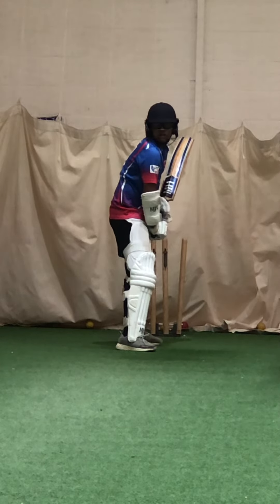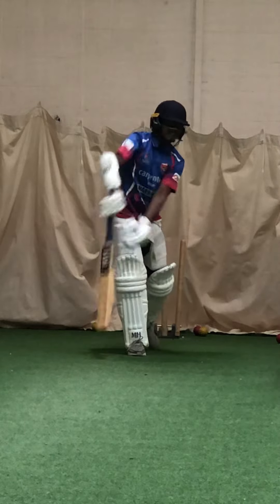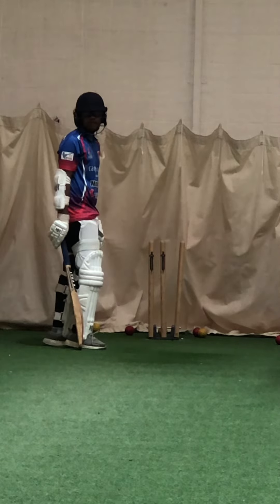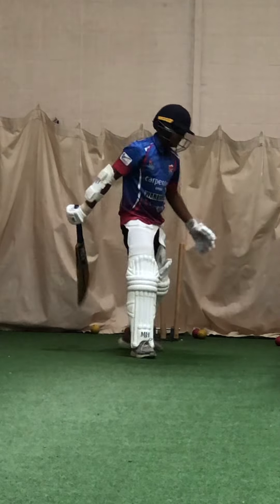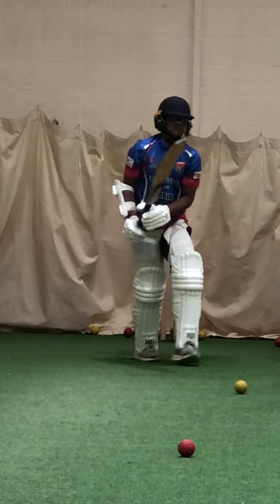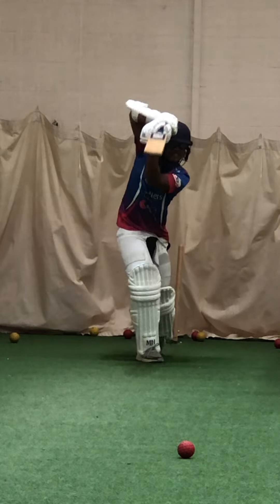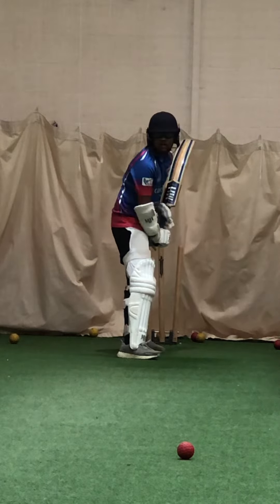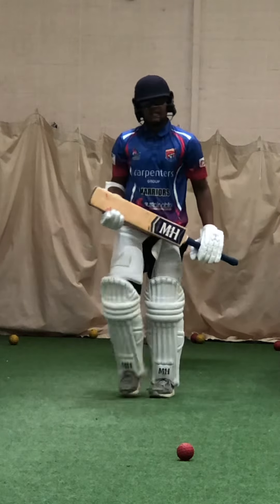1:1 Ranija A bowling machine left arm over angle